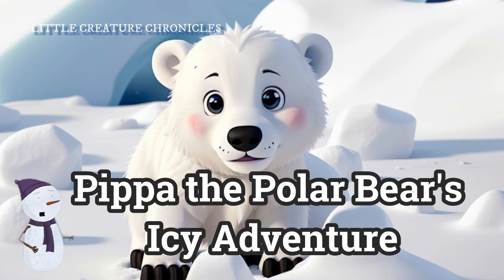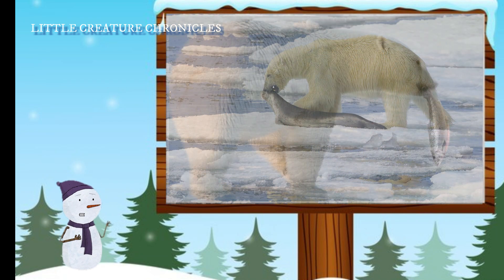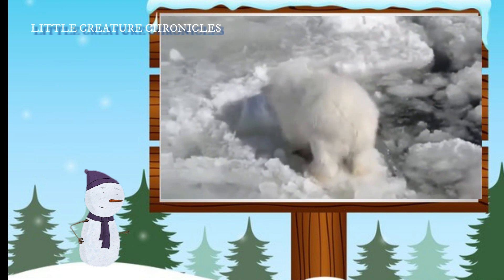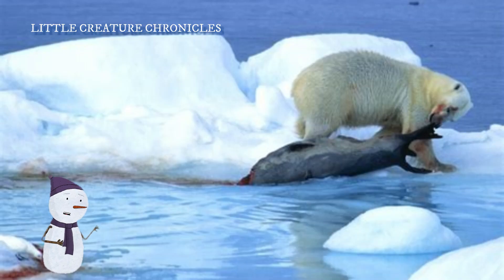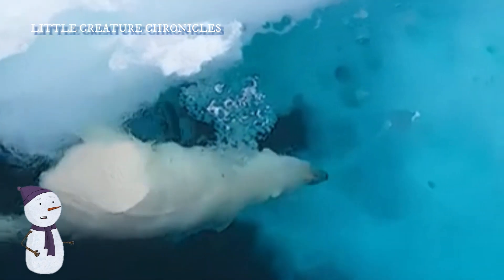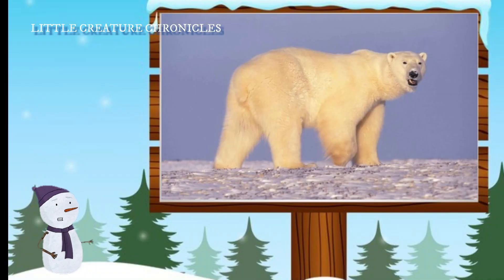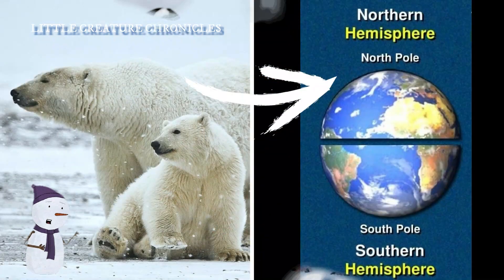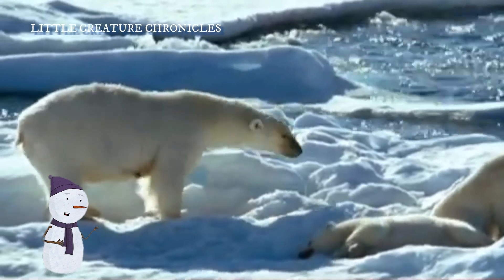BABY POLAR BEAR: PIPPA THE POLAR BEAR ICY ADVENTURE, FROM A TINY CUB TO A MIGHTY POLAR BEAR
A short story on the growth and development of a baby polar bear to adulthood